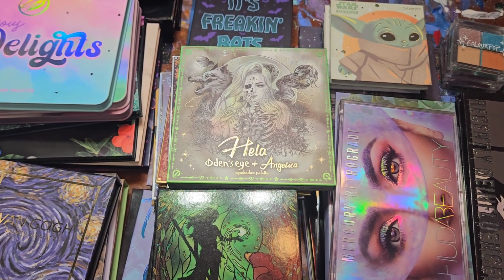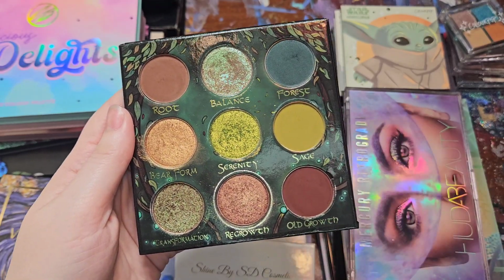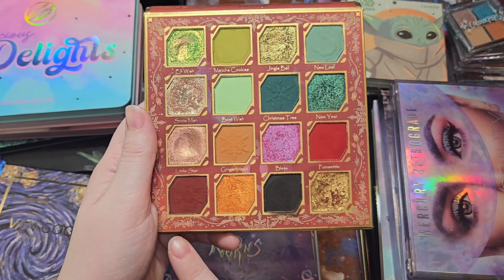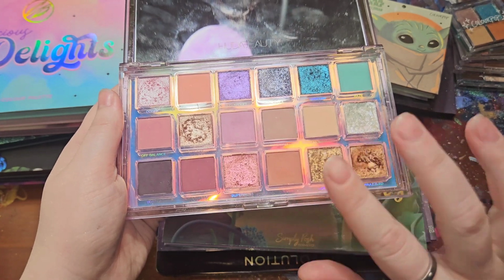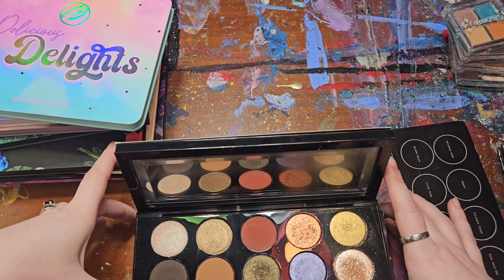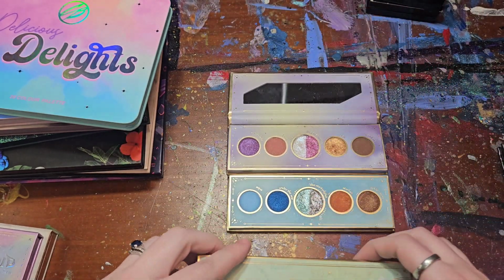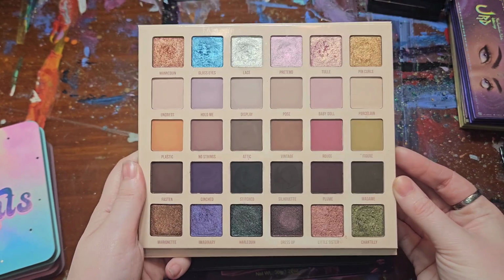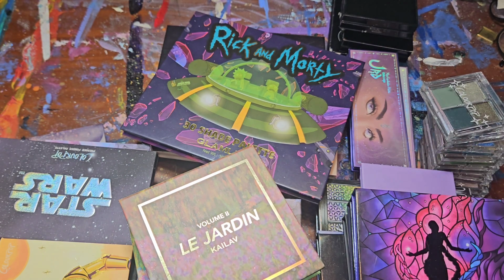Eyeshadow Palettes || 2023 Collection and Declutter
xo Helen